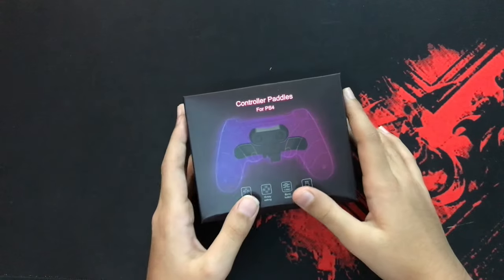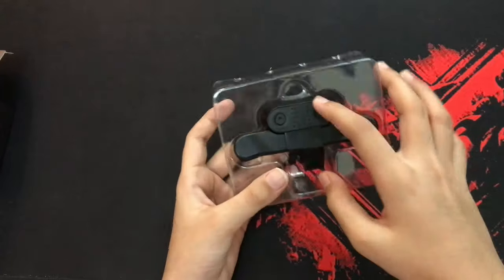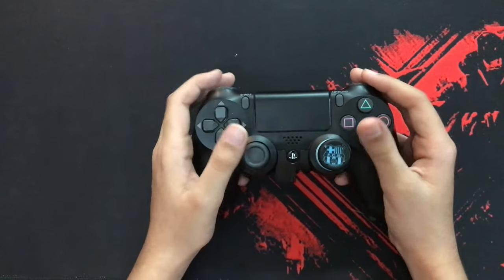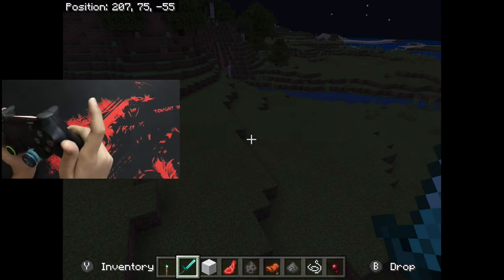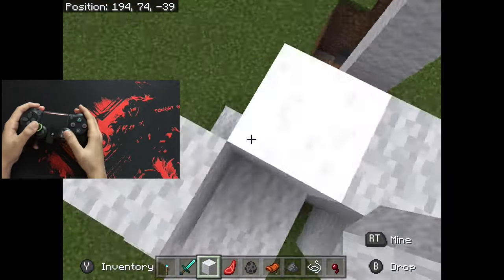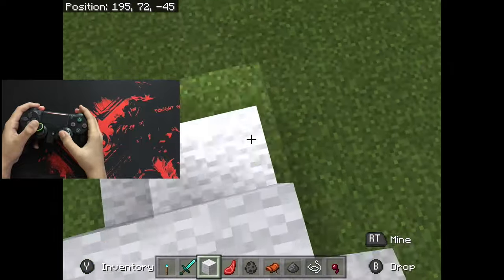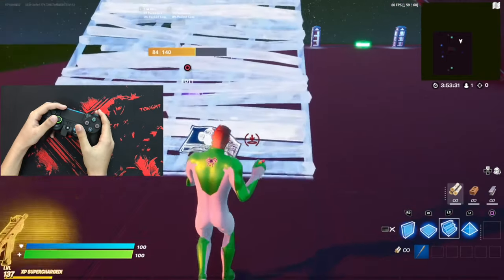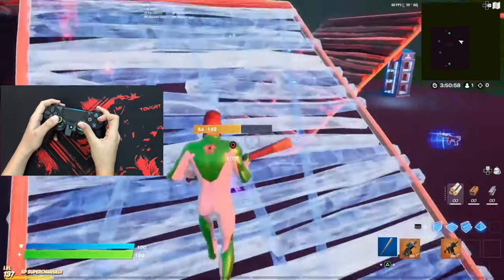DRILI Paddles for PS4 review (under ₹1200) | Should you buy it?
In this video i will unbox and review these PS4 paddles. To help you decide if you you should buy it.

Time stamps

0:00 intro
0:41 specifications
1:18 unboxing
1:41 details
3:45 gameplay
4:05 Minecraft gameplay
9:51 Fortnite gameplay
15:01 conclusion
16:33 outro

Buy this product from here👇🏻